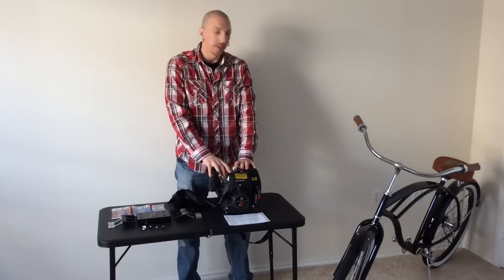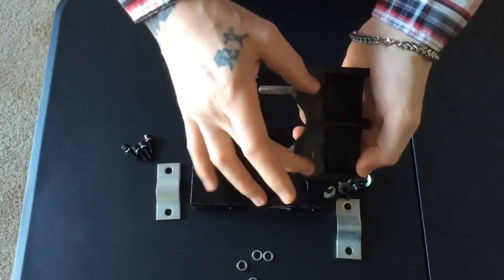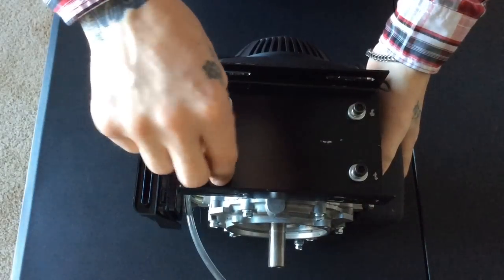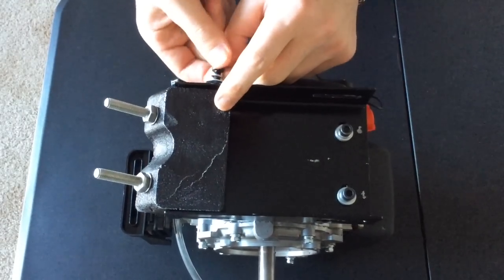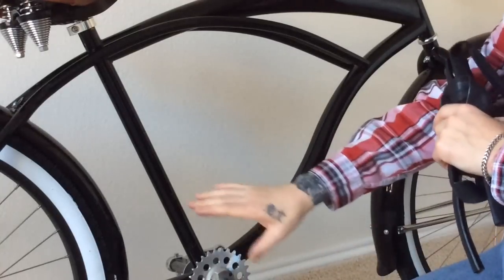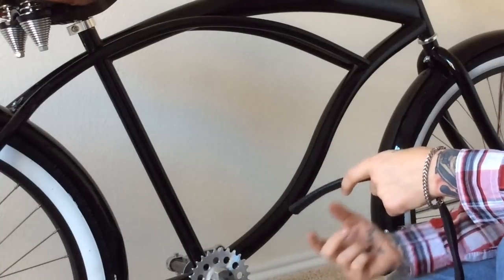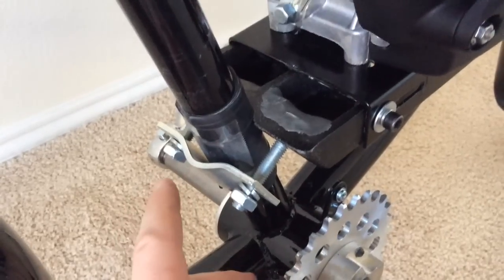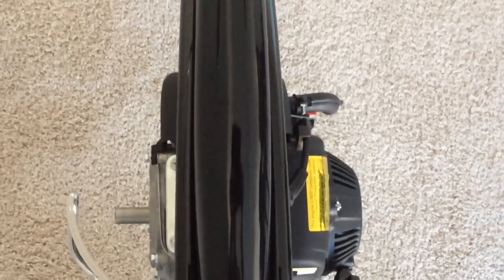How To Install A Motorized Bike Engine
This video will show you how to install a 49cc 4-Stroke gas engine from a motorized bike kit on to a Beach Cruiser Bicycle. This is a step by step video covering installation and how to decrease vibration from the engine.